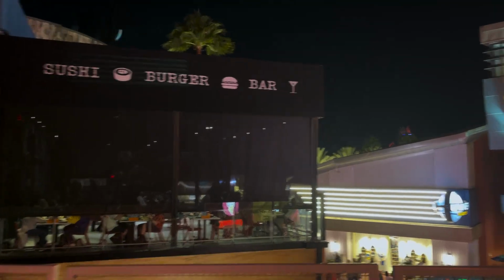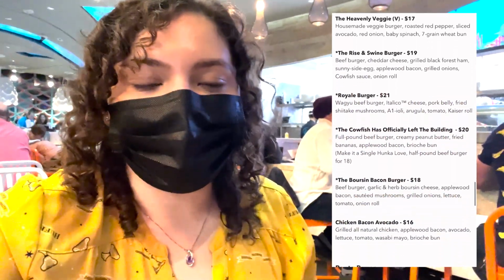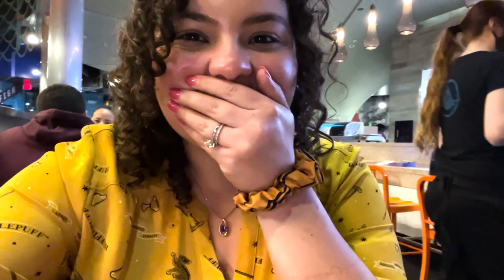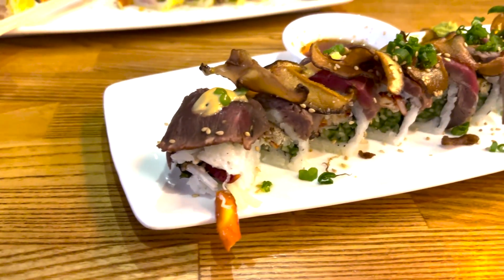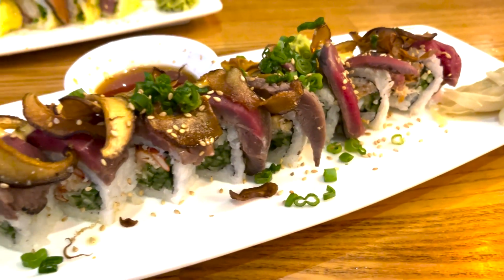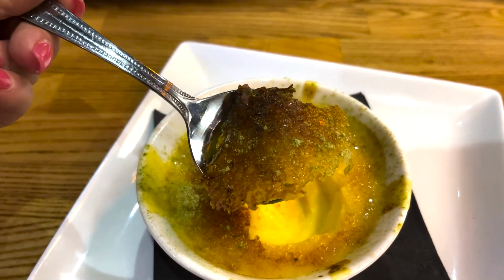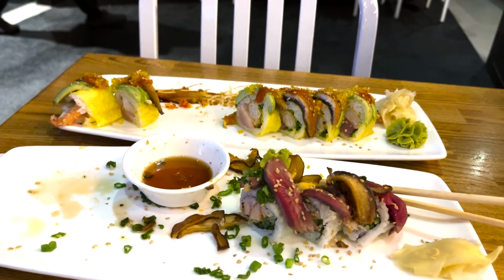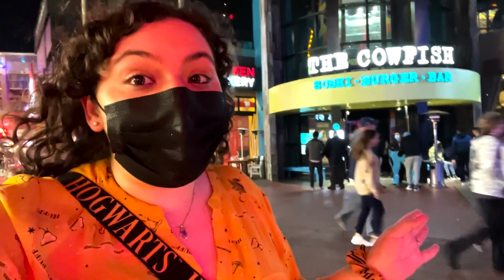The Cowfish Sushi & Burger Bar (Dining Review) | Universal Orlando CityWalk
I am finally visiting The Cowfish Sushi & Burger Bar at Universal Orlando CityWalk. This is considered one of the best restaurants in Universal, so I'm here to see if it lives up to the hype!

Magical Hijinx